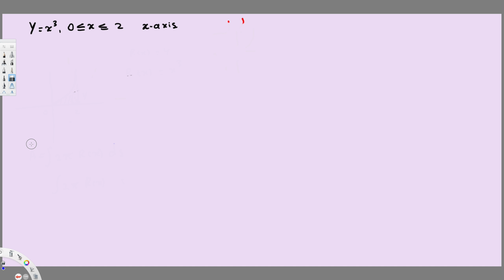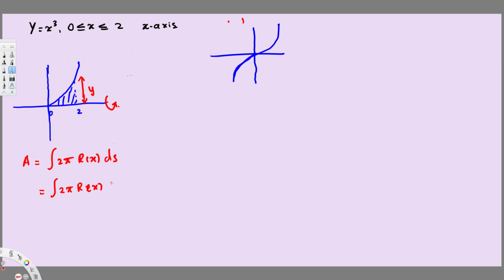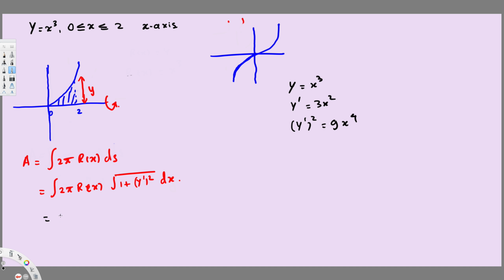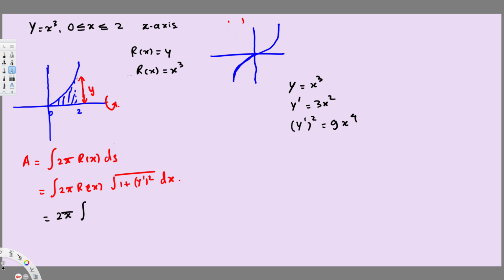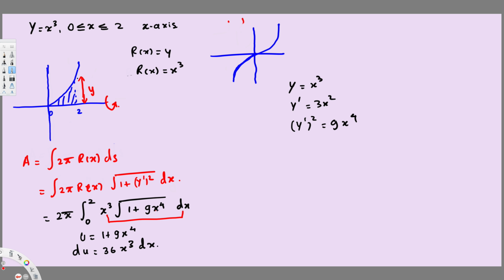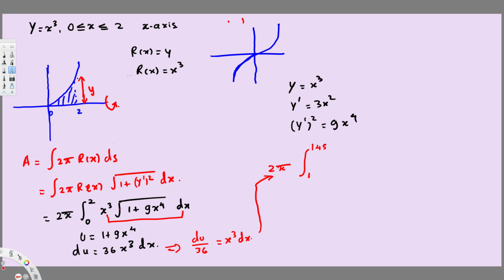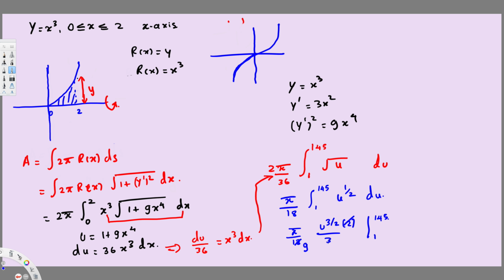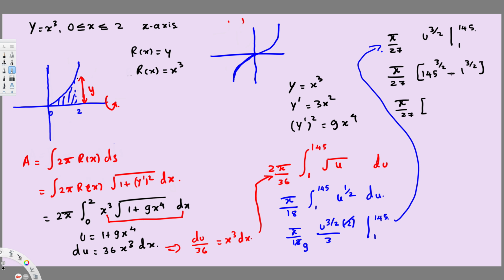Surface Area of Revolution By Intergration Explained, Calculus Problems, Integral Formula, Example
Learn how to calculate the surface area of revolution by integration in this video, where we'll be explaining the concept of surface area of revolution, discussing calculus problems, and deriving the integral formula with a step-by-step example. The surface area of revolution is a fundamental concept in calculus that deals with finding the surface area of a solid formed by revolving a curve around an axis. We'll start by introducing the formula for the surface area of revolution, which involves integrating a function with respect to the axis of rotation. Our example will guide you through the process of setting up the integral, evaluating it, and obtaining the final answer. By the end of this video, you'll have a clear understanding of how to apply the surface area of revolution formula to solve calculus problems. Whether you're a student looking to improve your calculus skills or a teacher seeking to explain this concept to your students, this video is designed to provide a comprehensive and easy-to-follow explanation of surface area of revolution by integration.